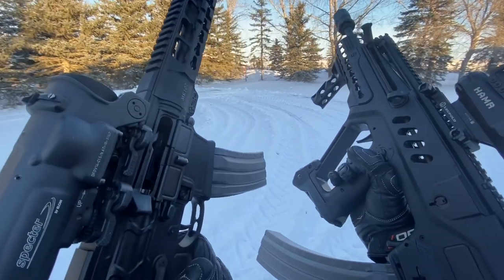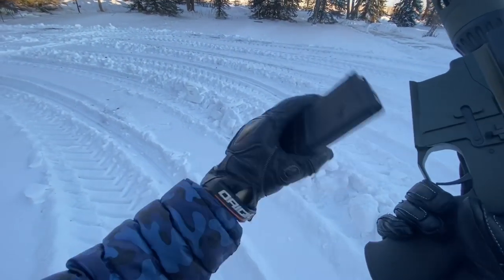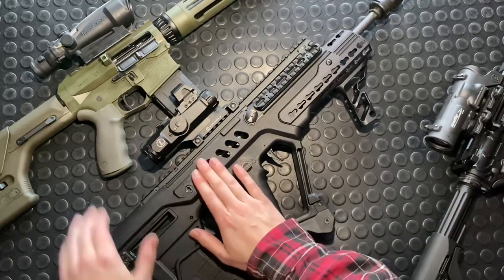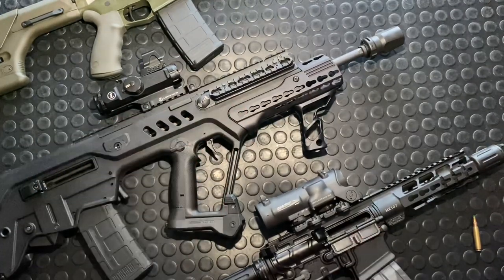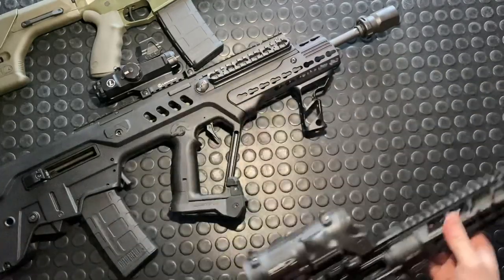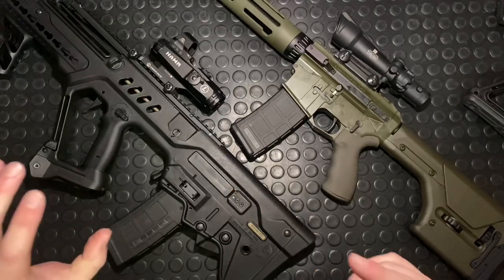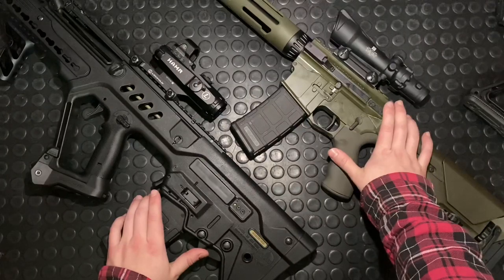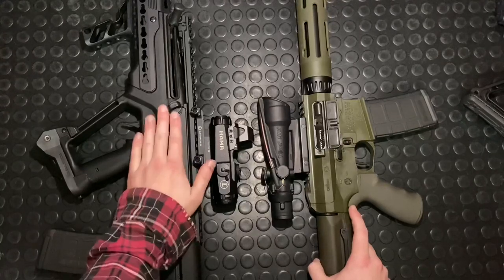AR’s vs Bullpups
First VS themed video pitting AR's against Bullpups.

Correction Section:
Hit me up in the comments or via email if I made any mistakes. Details will be added below.

All firearms pictured are legal to own in Canada with a PAL or RPAL (restricted possession and acquisition license), which I have. When not in use the firearms are stored according to legal requirements inside a safe in a secured room. All firearms were discharged in a safe a legal manner on private property during the video.

Spoiler Alert - The firearms shown were:
1) PWS Mk107 "Diablo" (556) R
2) IWI Tar 21 Tavor (556) NR
3) ATRS Modern Varmint (223) NR
4) FNH Ps90 (5.7x28) R